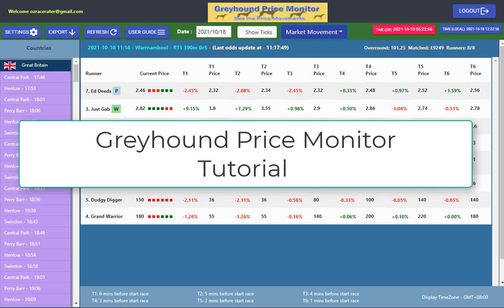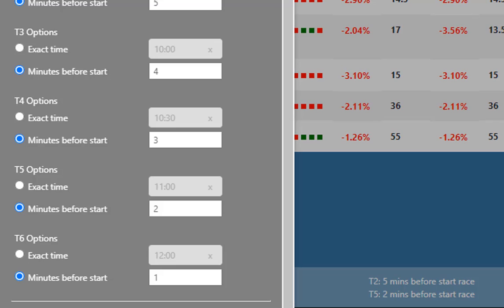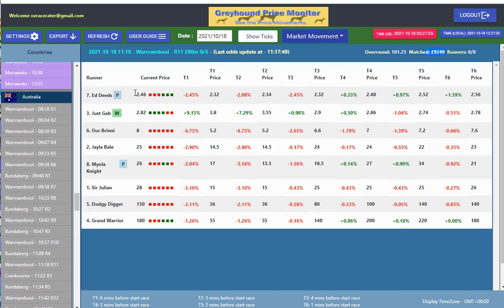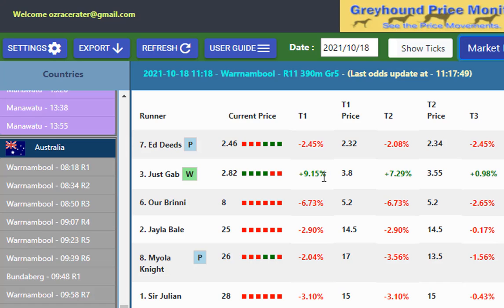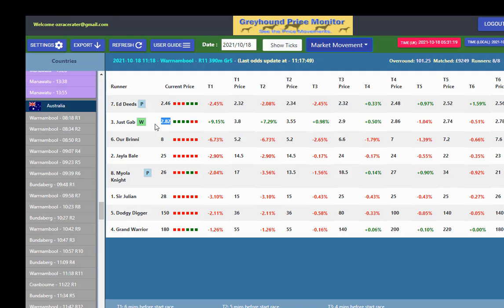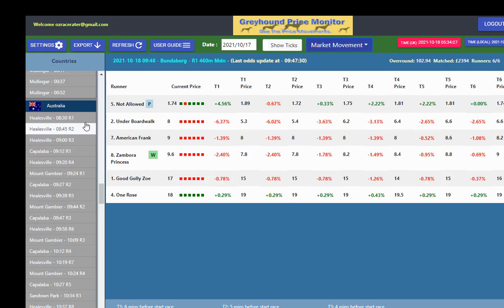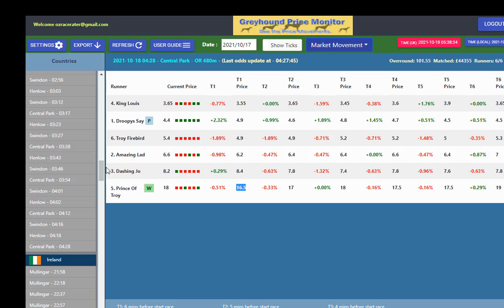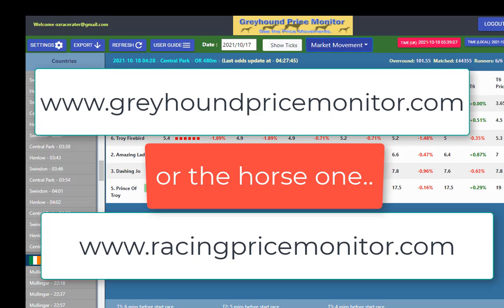Greyhound Price Monitor Tutorial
In this we show you how to make a profit following the price movements on Greyhounds racing in Ireland, UK, NZ and Australia.

For price or market movement it 6 time sectors.